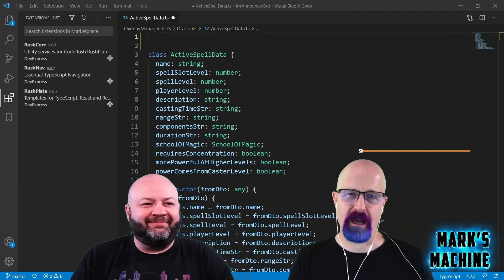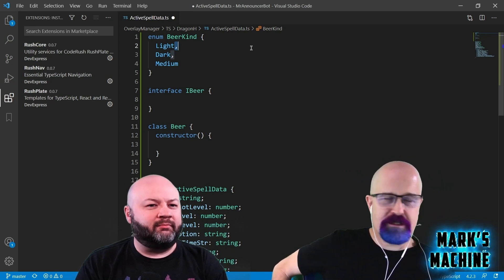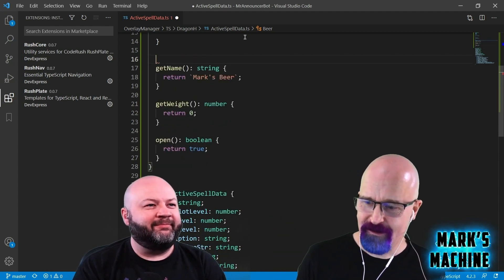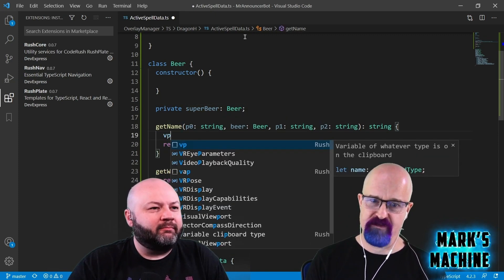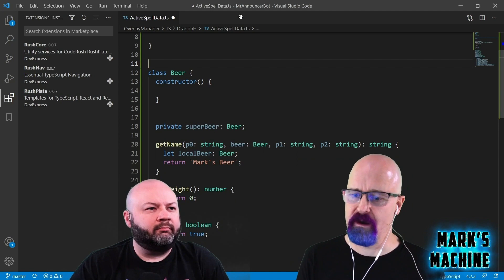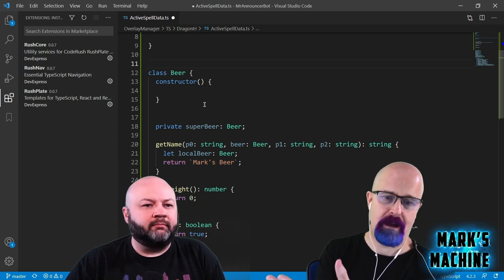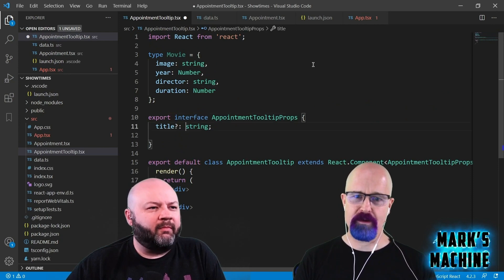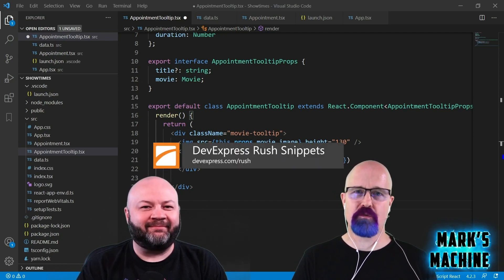Building Software Faster in VS Code - Snippets on Steroids | OD525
Learn how to write TypeScript faster, with significantly fewer keystrokes using *free* Rush Snippets for VS Code from DevExpress.